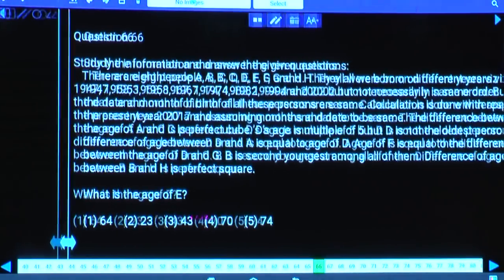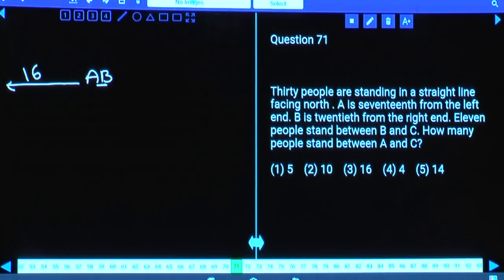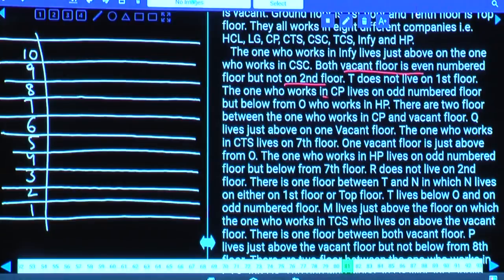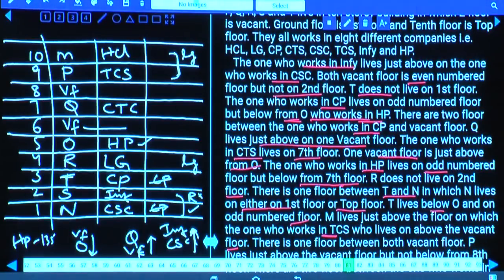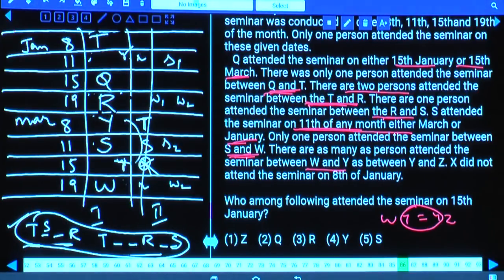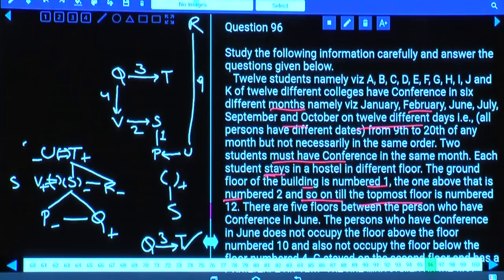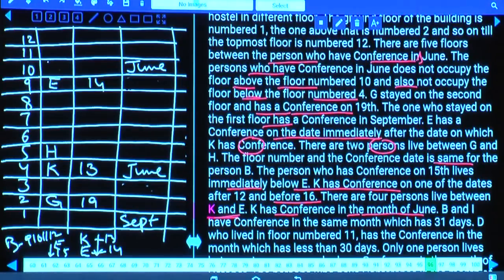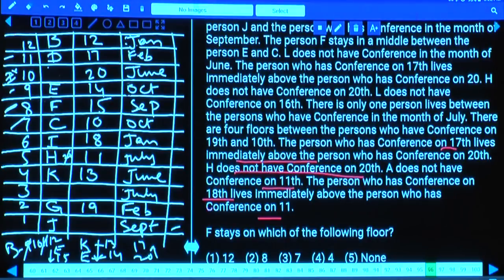IBPS PO and Indian Bank PO Prelims Reasoning MT 049 | Reasoning Tricks Classes for Bank Exams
IBPS PO Prelims Reasoning,
Indian Bank PO Prelims Reasoning,
Reasoning Tricks for bank exams,
Reasoning Tricks for IBPS PO Prelims,
Reasoning Tricks for Indian Bank PO Prelims,
Reasoning Tricks,
IBPS PO Prelims 2018,
Indian Bank PO Prelims 2018,
reasoning classes for bank exams,
IBPS PO reasoning classes,
indian bak po reasoning classes,
reasoning classes,